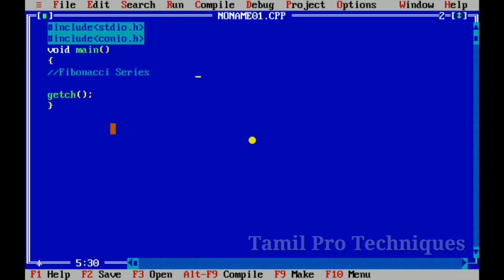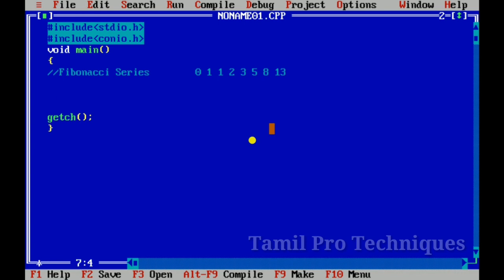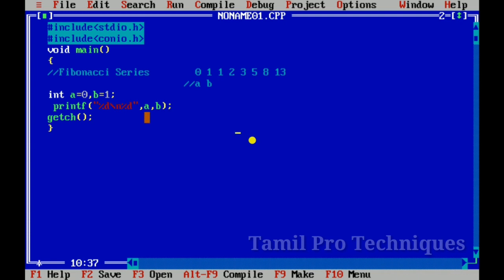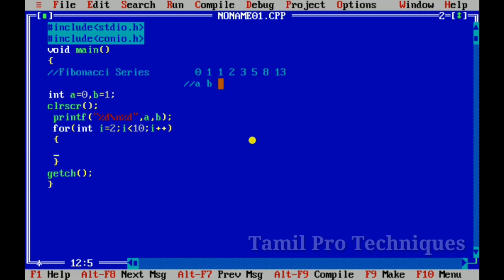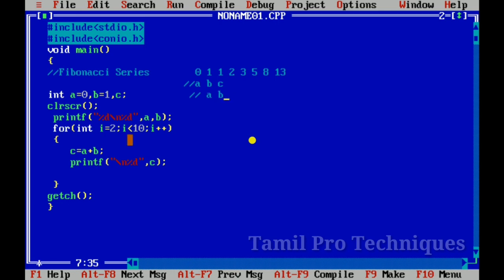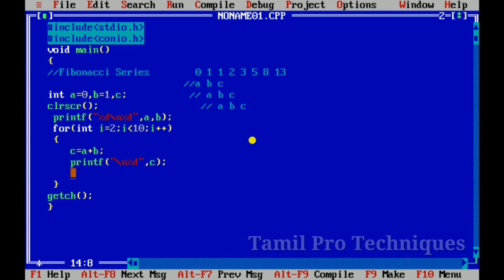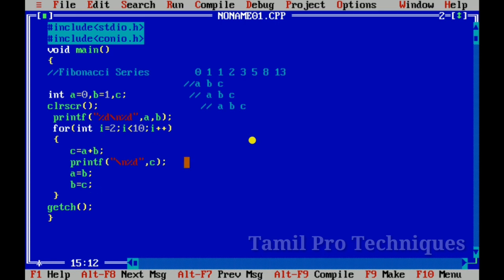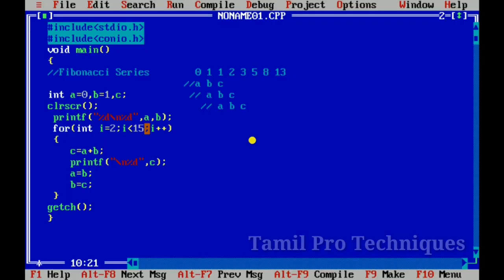1.Fibonacci Series in C in Tamil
Fibonacci using recursion?